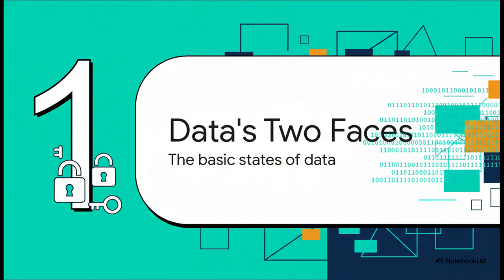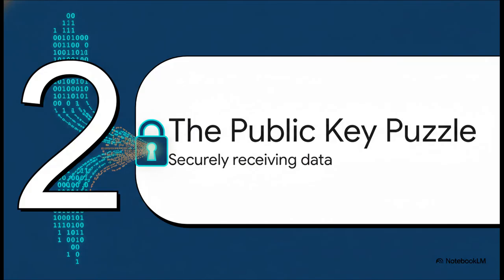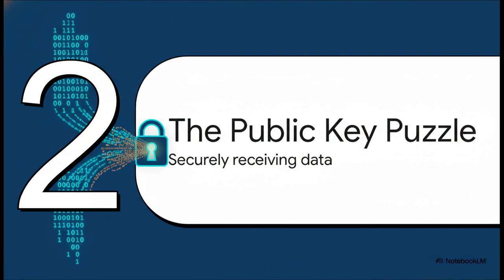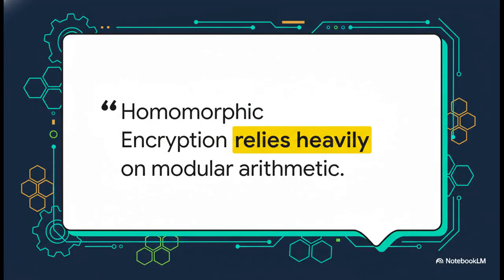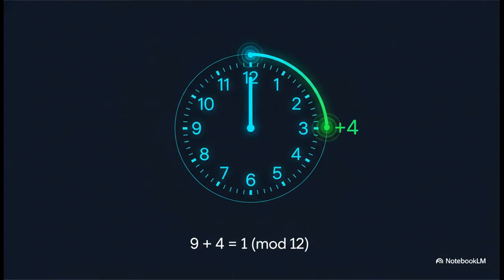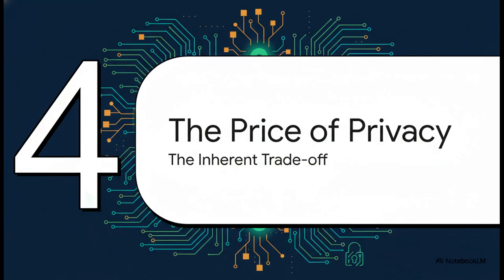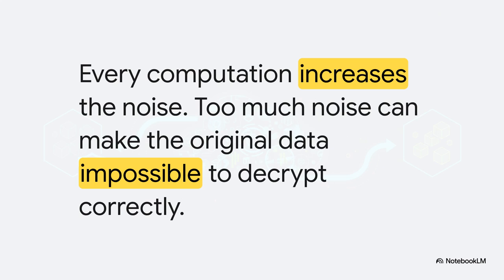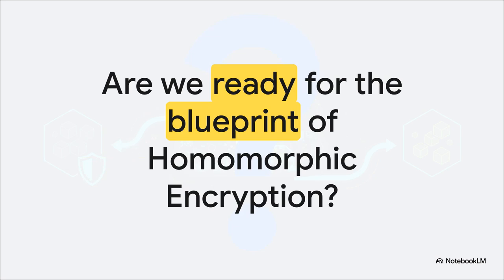Cryptography Basics You Need Before Learning Homomorphic Encryption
Before diving into Homomorphic Encryption, you need a few cryptography fundamentals.

In this video, we cover:

Plaintext vs ciphertext

Public key encryption basics

Modular arithmetic intuition

Why noise exists in encrypted data

No heavy math—just the concepts you actually need.